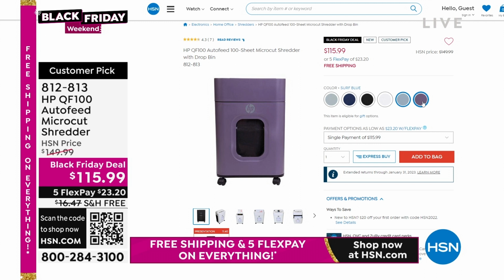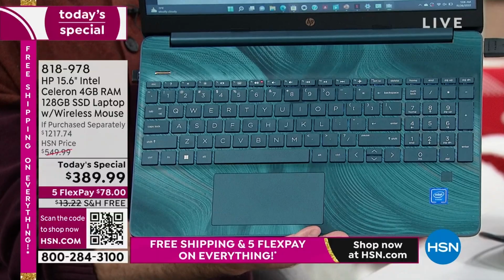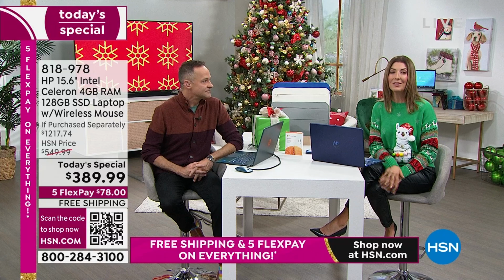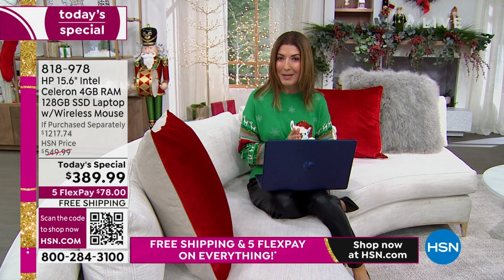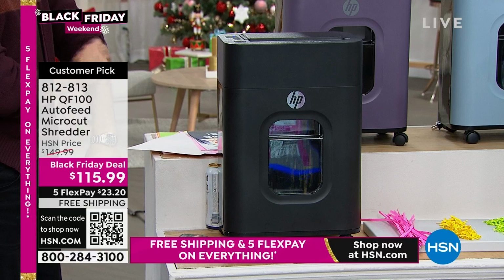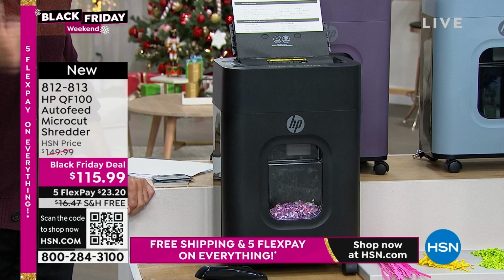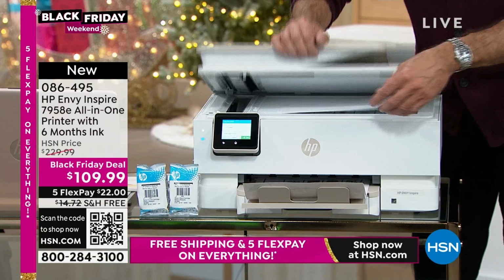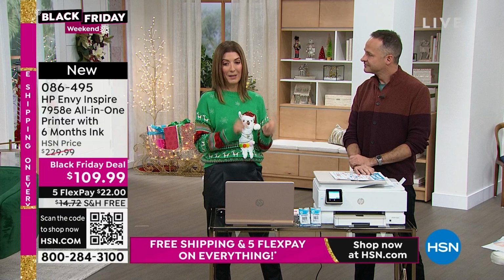HSN | Black Friday Deal Dash 11.26.2022 - 01 AM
Scoop up special exclusive deals on gifts and more every day at 1AM, 11AM, 1PM AND 11PM ET!